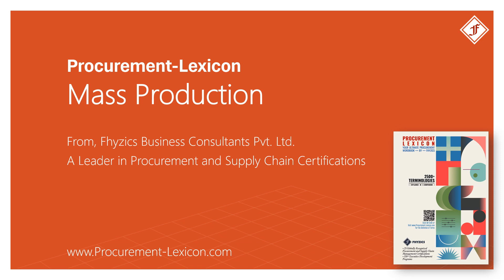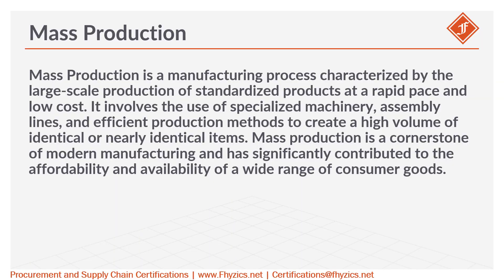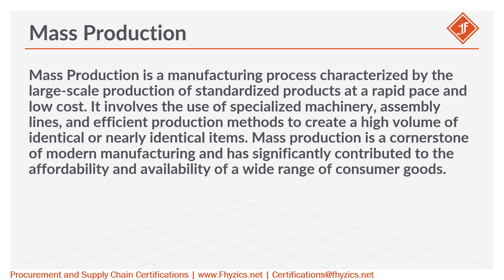Mass Production from Procurement Lexicon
Mass Production is a manufacturing process characterized by the large-scale production of standardized products at a rapid pace and low cost. It involves the use of specialized machinery, assembly lines, and efficient production methods to create a high volume of identical or nearly identical items. Mass production is a cornerstone of modern manufacturing and has significantly contributed to the affordability and availability of a wide range of consumer goods.